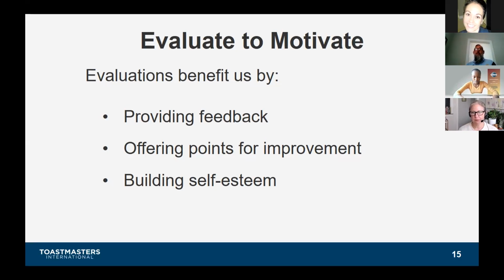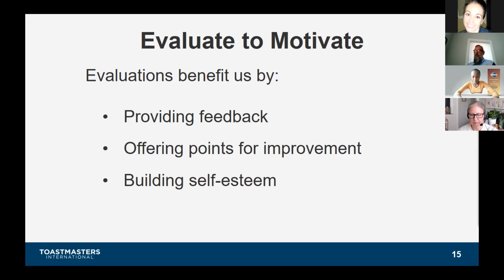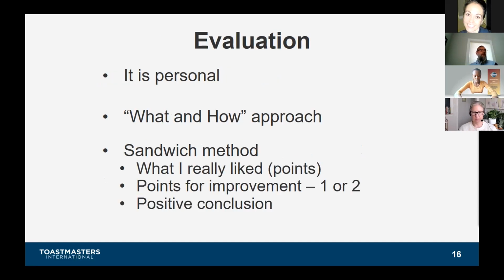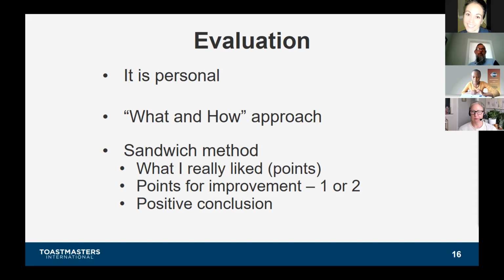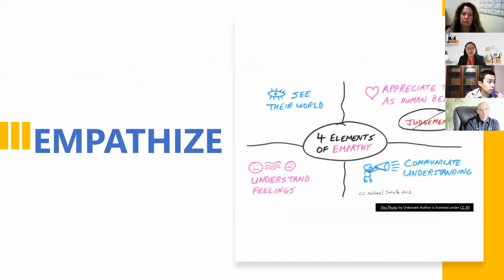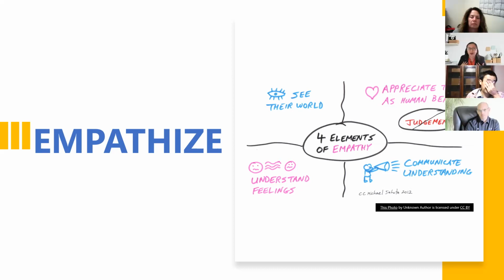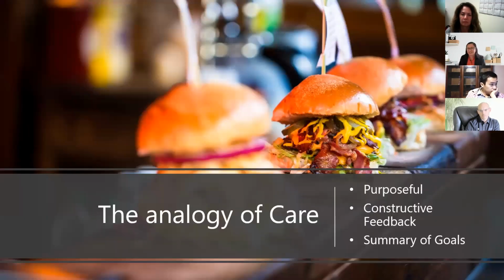Toastmasters club - NDCC Session 3 - November 4th 2021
Join us for our 3rd official ToastMasters meeting at the beginning of this month.